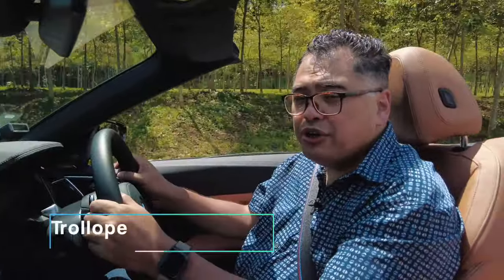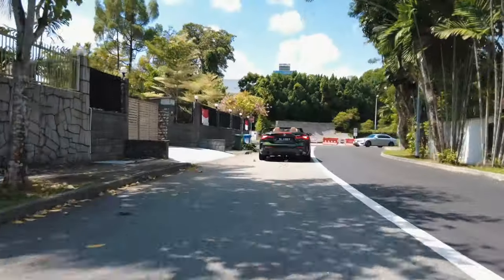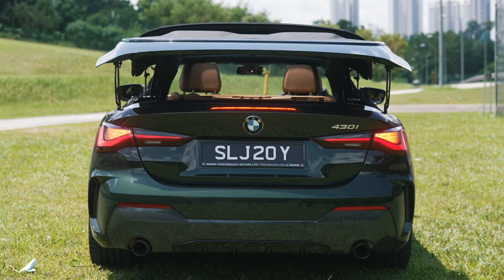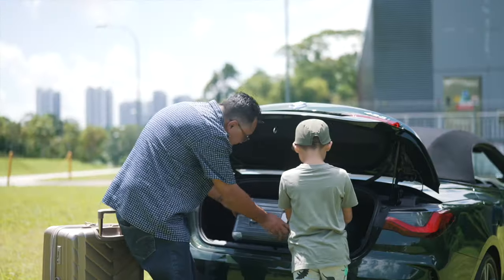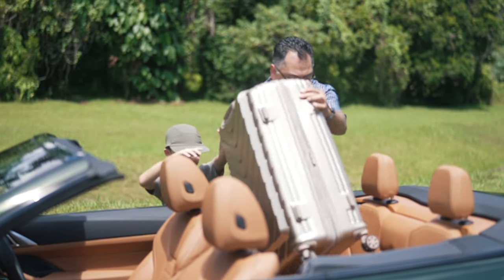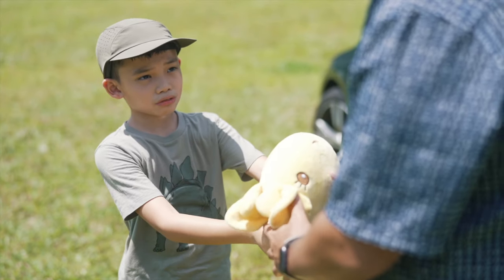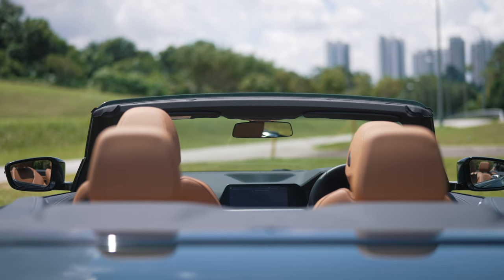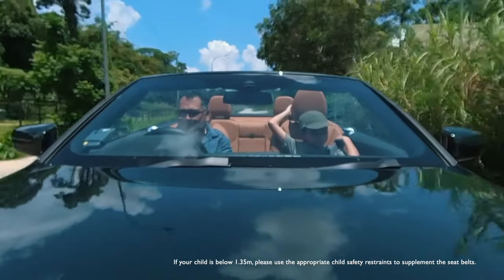4 surprising things about the all-new BMW 4 Series Convertible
Convertibles deliver a driving experience that fixed roof car simply can’t match. Without a roof to get in the way, you are more aware of your surroundings and what the car is up to; you can hear the sweet engine notes, the tyres working, and if you really get into the mood, you can even smell a faint whiff of heated brakes, tyres, and even fuel in the air. Your senses are heightened and you start to feel at one with the car.
What may be less obvious however, is how a convertible like this can also be surprisingly practical. Our video explains at least 4 ways that driving a Convertible in sunny Singapore can make sense.